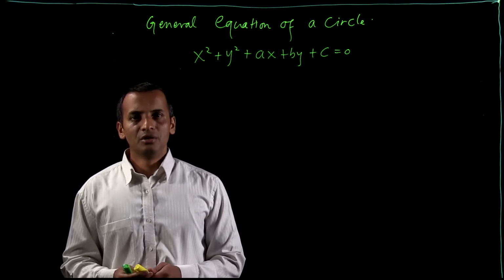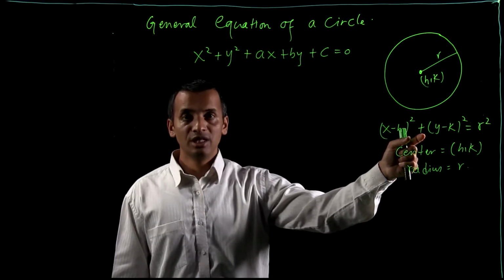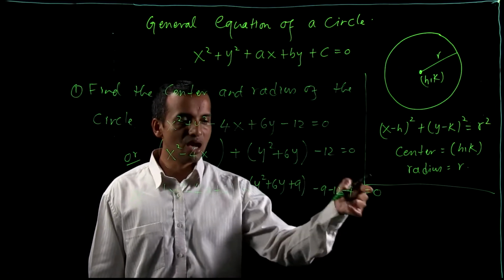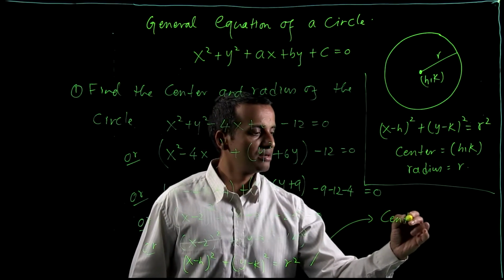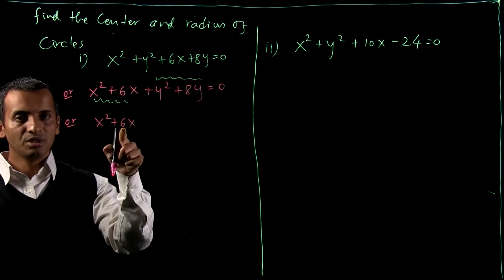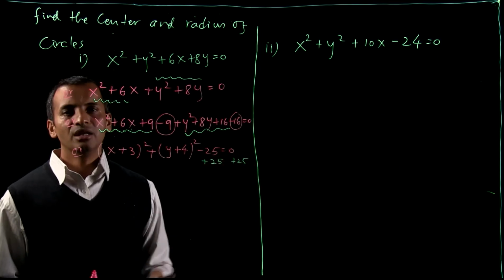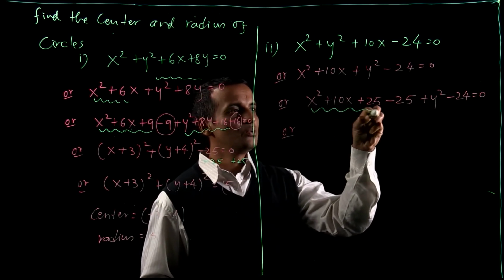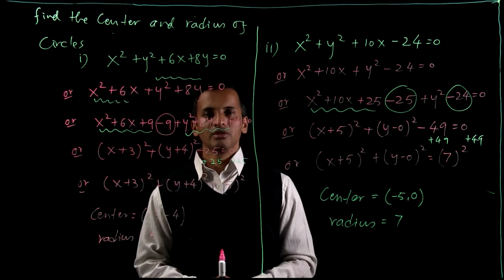Video 11 Equation of a circle in general form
College Algebra, Equation of a circle in general form